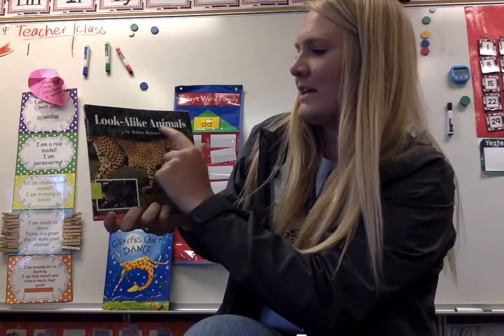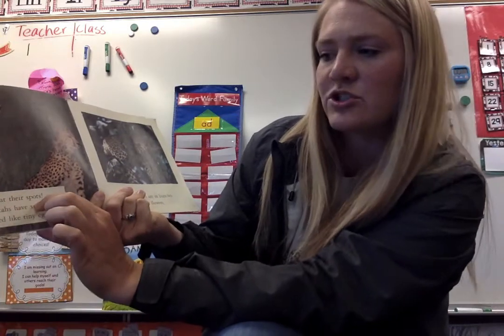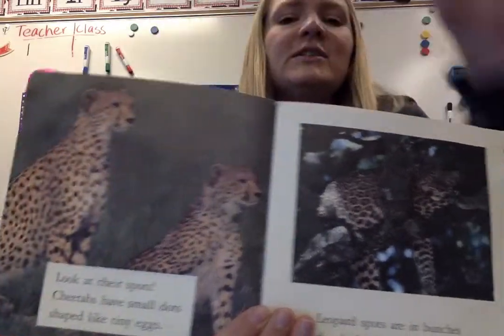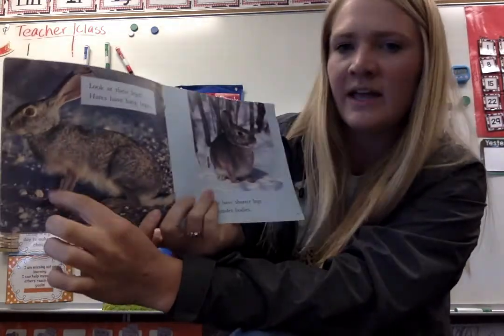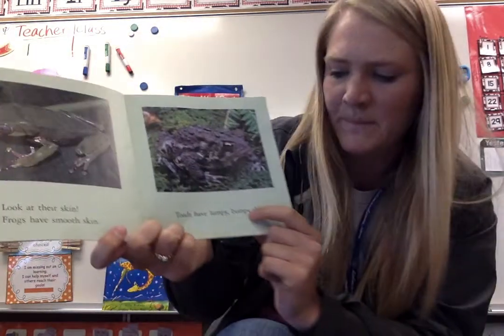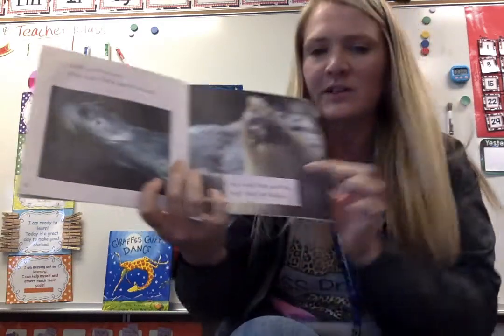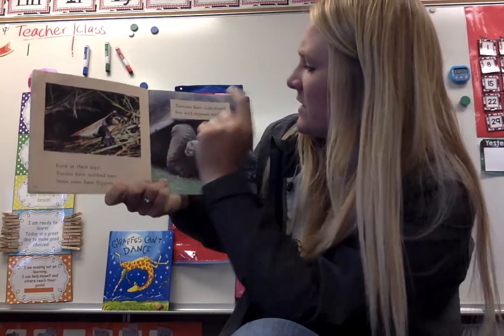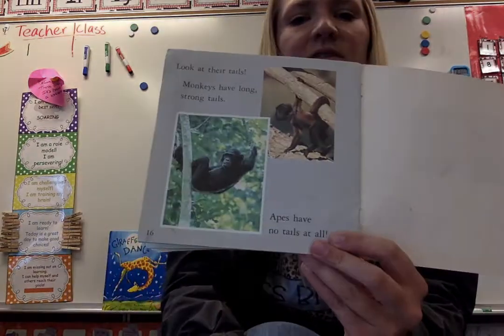Look Alike Animals Read Aloud